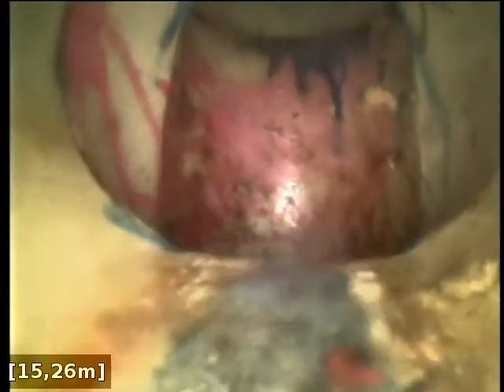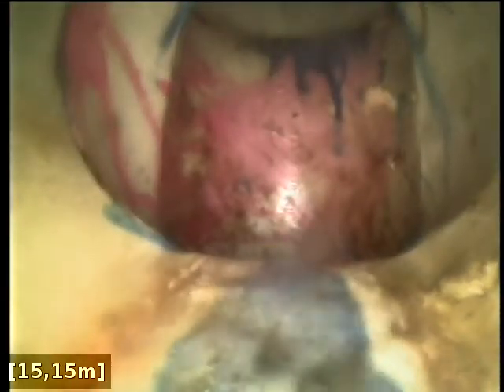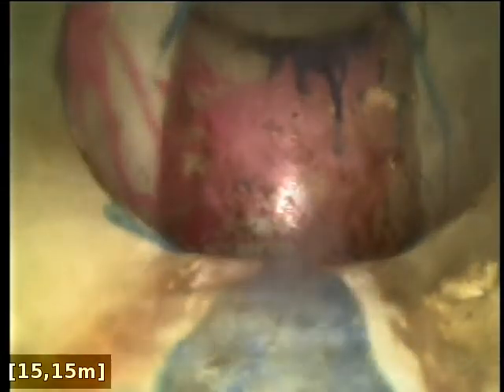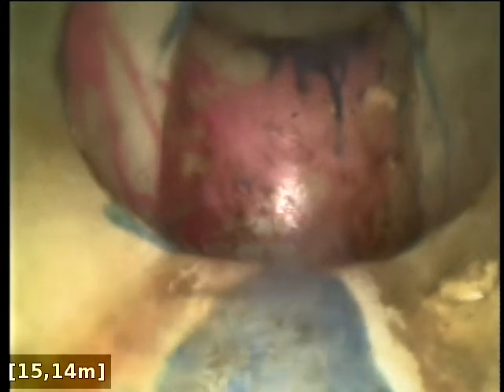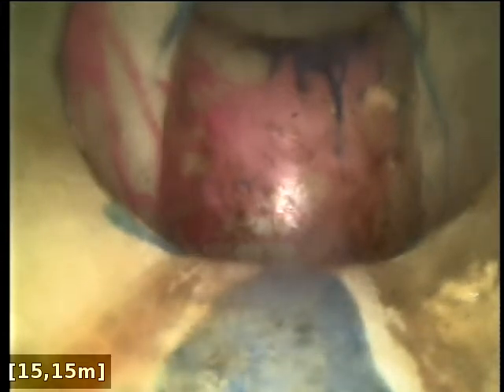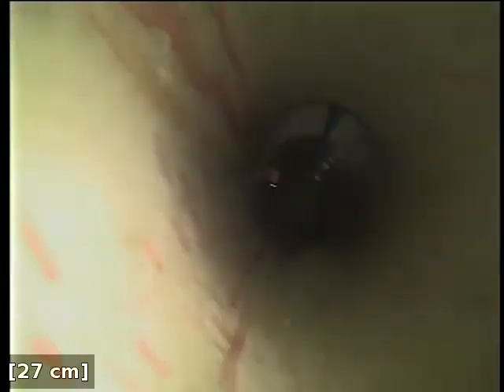40 Harcrest Video 2 of 4